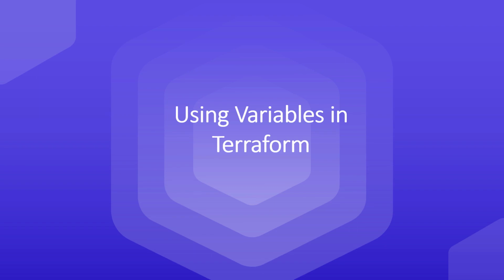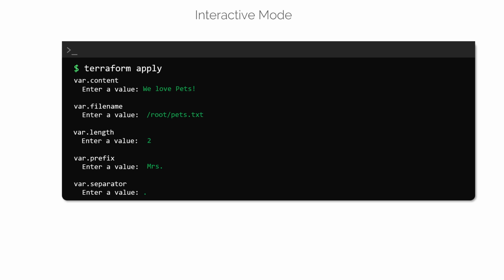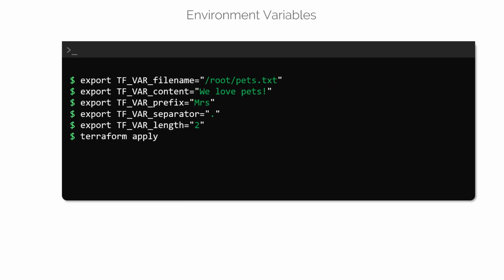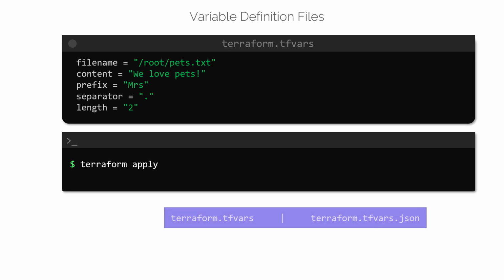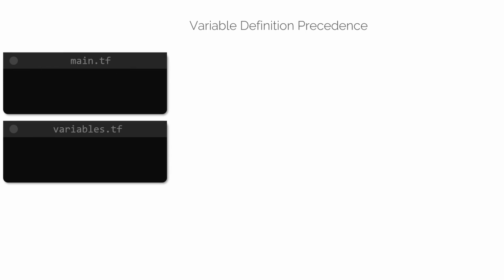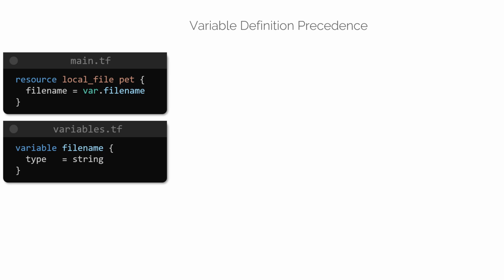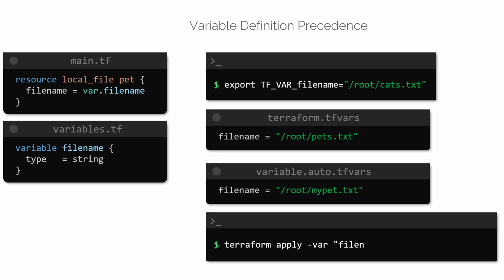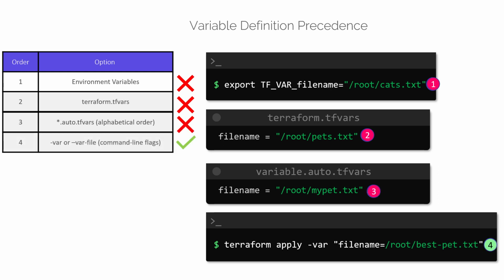6 Using Variables in Terraform